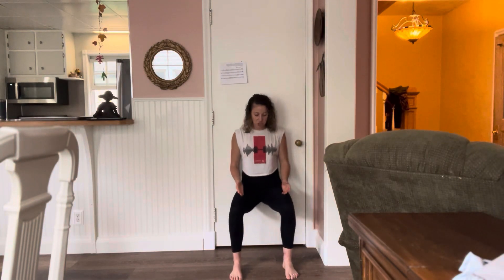Overhead Wall Sit